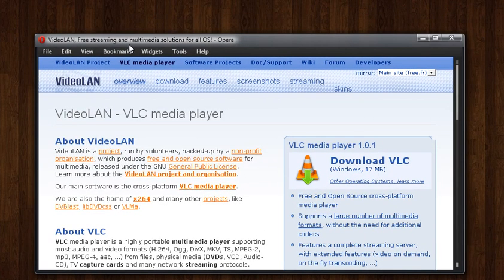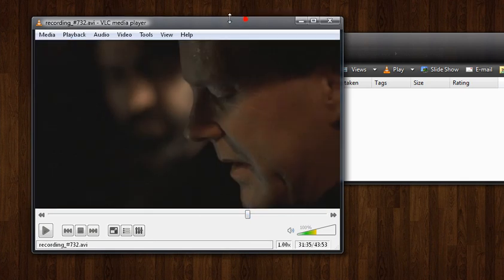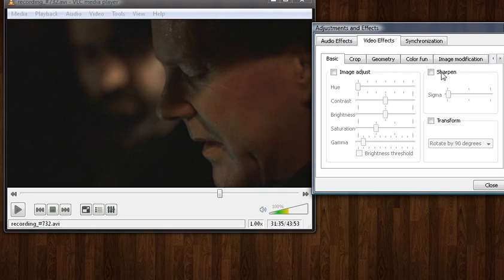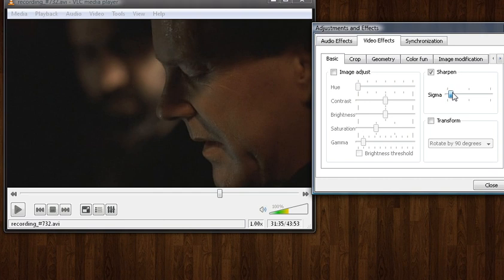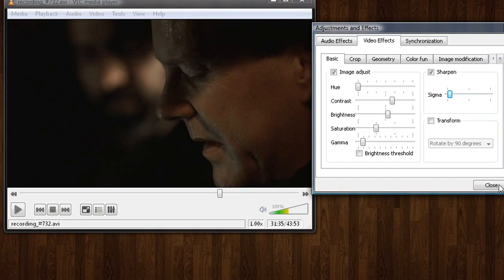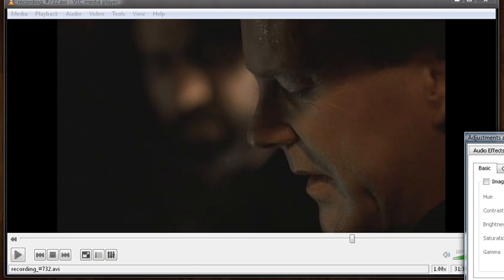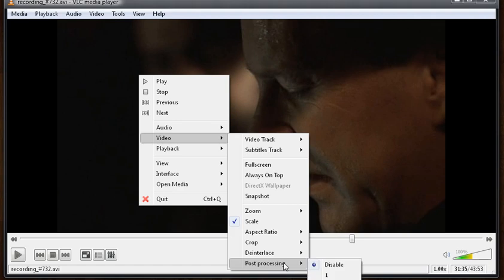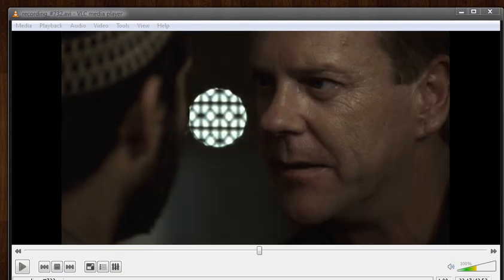VLC Enhance the quality of the videos that you watch!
A few tricks that helps you enhance the quality of the videos that you watch on your computer, in a few simple steps. Improve the quality, and improve the overall viewing experience!